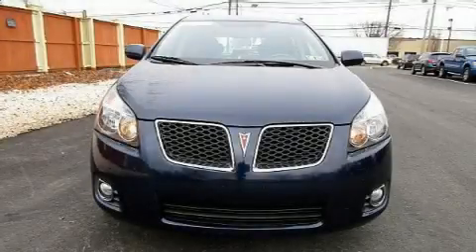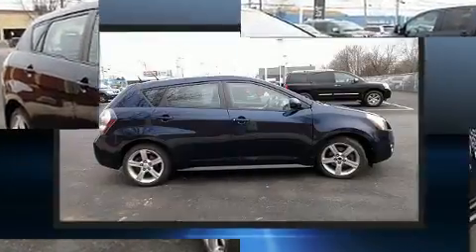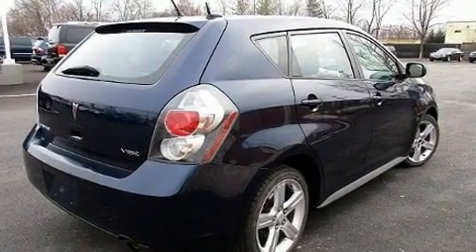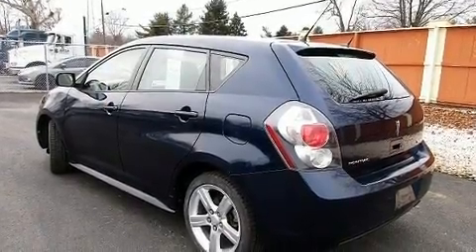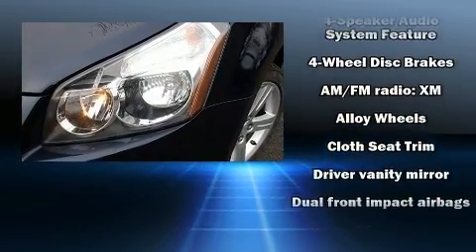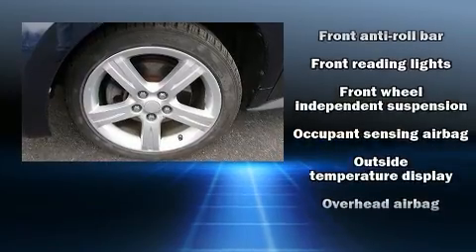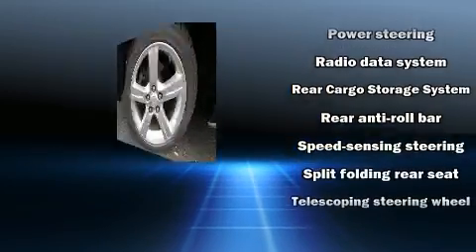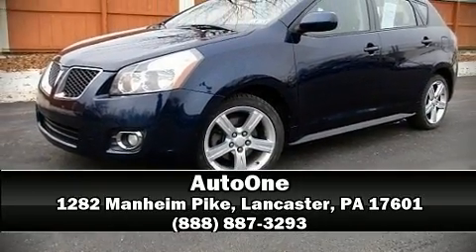2009 Pontiac Vibe Base w/2.4L in Lancaster, PA 17601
AutoOne
1282 Manheim Pike

Here's a great deal on a 2009 Pontiac Vibe. This 4 door, 5 passenger hatchback just recently passed the 60,000 mile mark! Under the hood you'll find a 4 cylinder engine with more than 150 horsepower, and for added security, dynamic Stability Control supplements the drivetrain. Top features include a split folding rear seat, a tachometer, front bucket seats, fully automatic headlights, telescoping steering wheel, power door mirrors, rear wipers, and more. Storage solutions are integrated throughout the interior, demonstrating thoughtful attention to detail. In the event of a rollover collision, side curtain airbags provide additional protection for outboard seated passengers. It also arrives with a Carfax history report, indicating just one previous owner. Our experienced sales staff is eager to share its knowledge and enthusiasm with you. We'd be happy to answer any questions that you may have. We are here to help you.